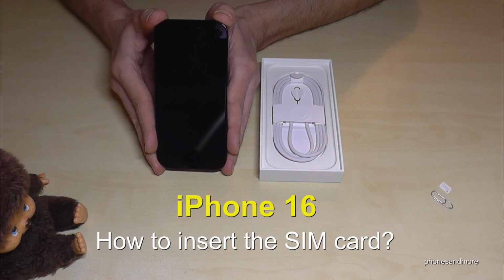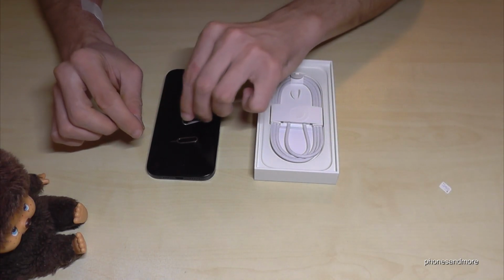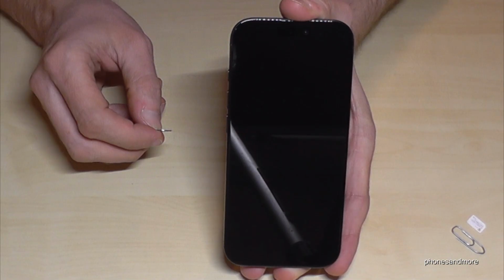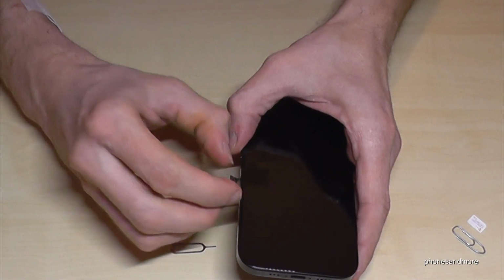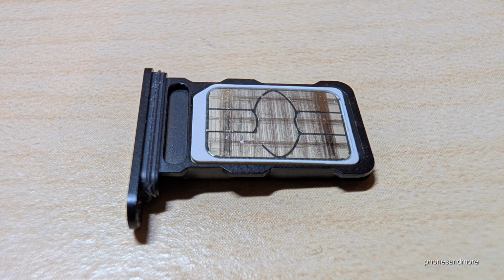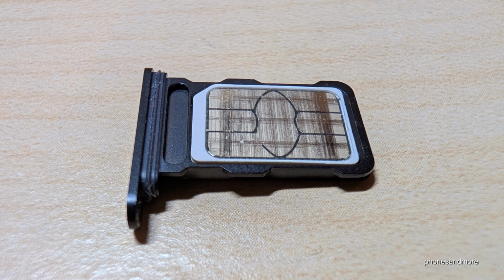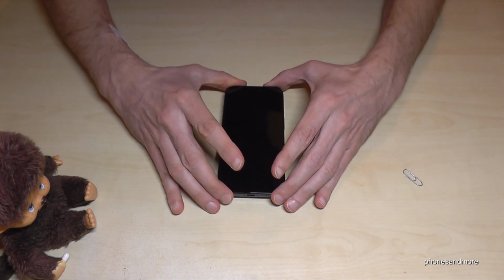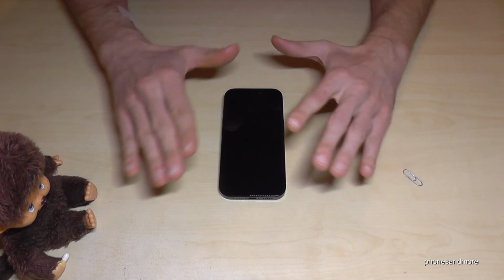iPhone 16: How to insert the SIM card? Installation of the nano SIM (Physical SIM)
With this beginner tutorial, I want to show you, how you can insert the physical SIM card at the Apple iphone 16. You will need a nano SIM card.

Please note, if you are having the US version it is not possible to insert a physical SIM card. For all the other worldwide versions you will have a sim slot.